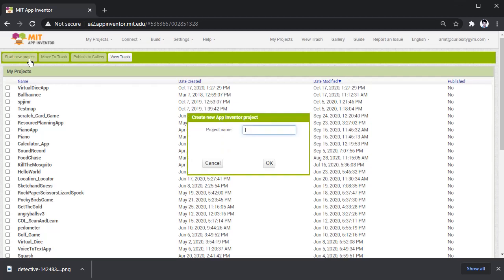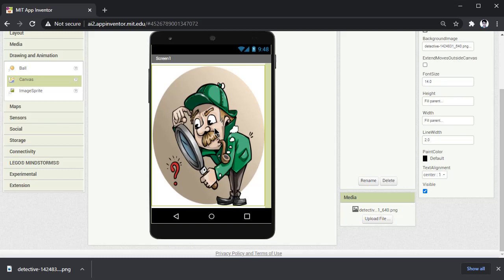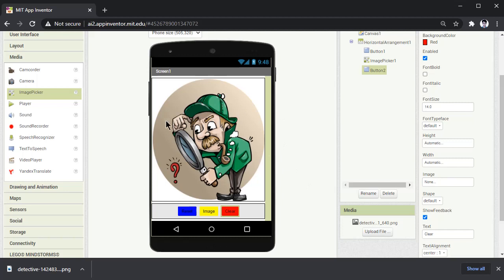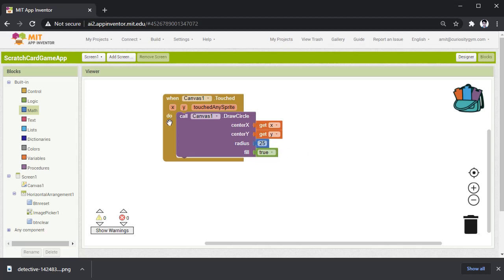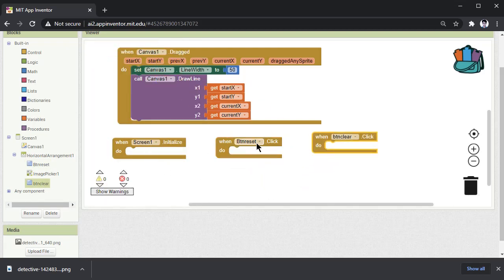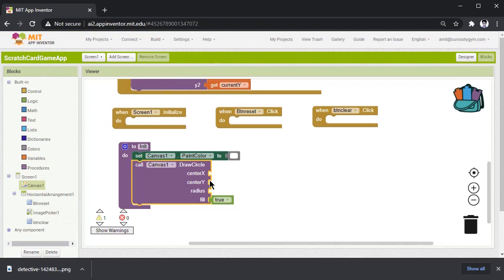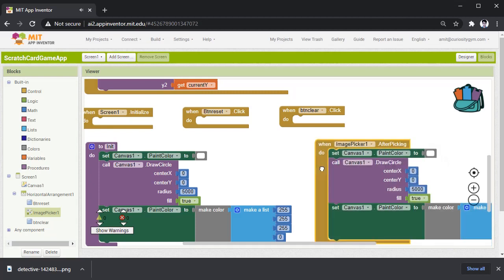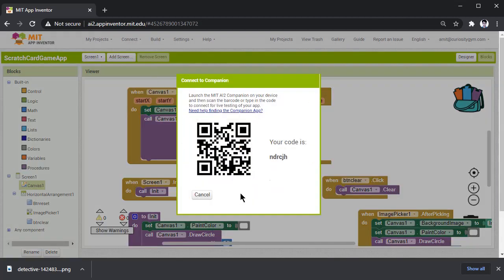Creating a Scratch Card Game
The scratch card game is a popular and engaging way to add excitement to your mobile app, and with MIT App Inventor, you can create your own scratch card game from scratch! In this tutorial, we will show you step-by-step how to build a scratch card game using MIT App Inventor, a visual programming platform that allows you to create Android apps without any coding experience.

You'll learn how to generate random scratch cards with hidden symbols, design the user interface for the game, implement the scratch functionality using MIT App Inventor's built-in components, and handle the logic for revealing and checking the symbols underneath the scratched area. We'll guide you through the entire process, from designing the layout to coding the logic, so you can create a fully functional scratch card game that can be played on Android devices.

Whether you're a beginner or an experienced app developer, this tutorial will provide you with the knowledge and skills to create your own scratch card game in MIT App Inventor. So get ready to scratch, reveal, and win with this exciting and interactive game that you can build using MIT App Inventor!

Content Creator and voice over Artist - Amit Choudhary